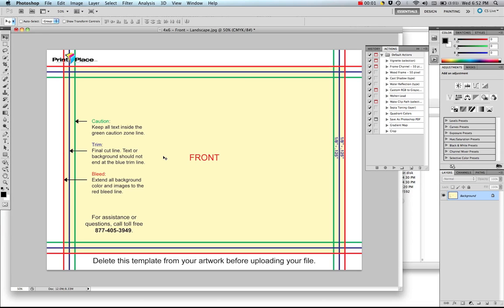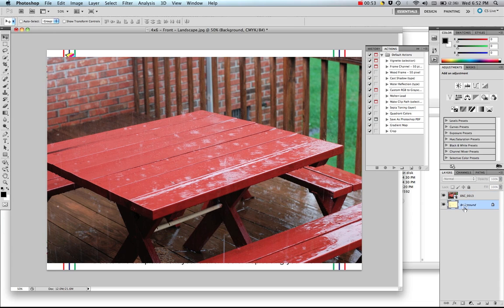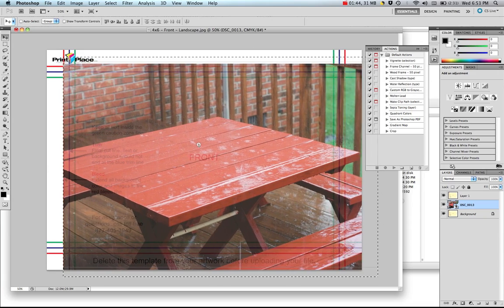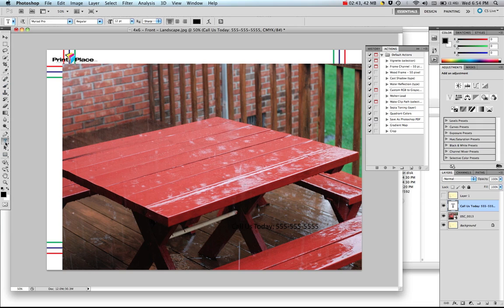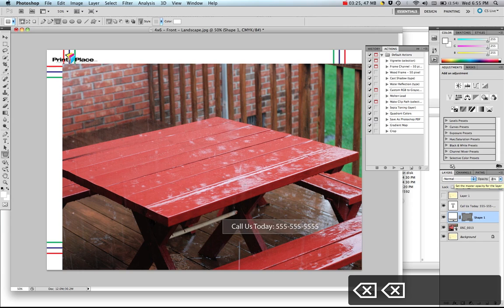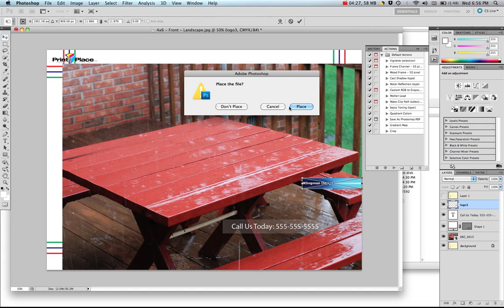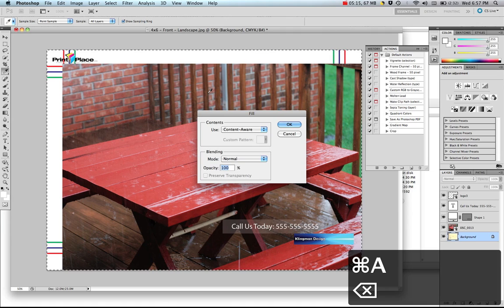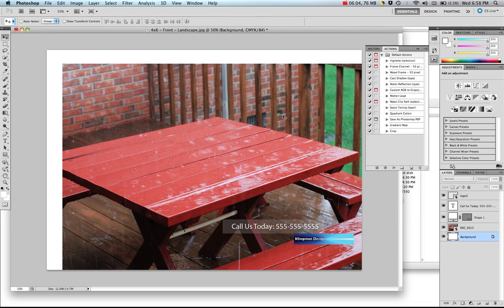How to make a postcard with photoshop